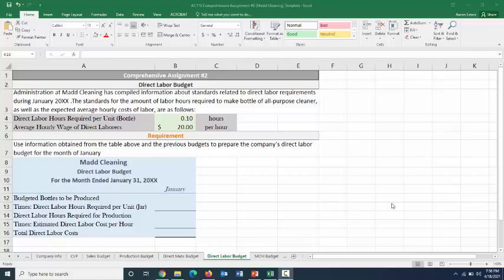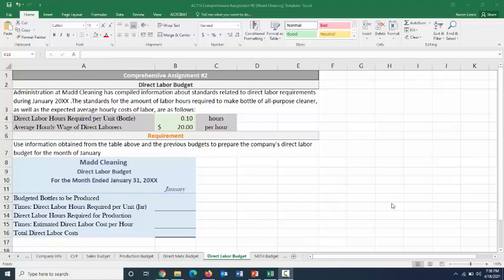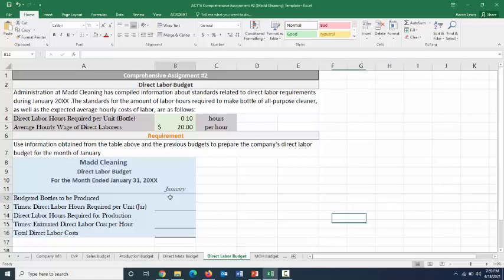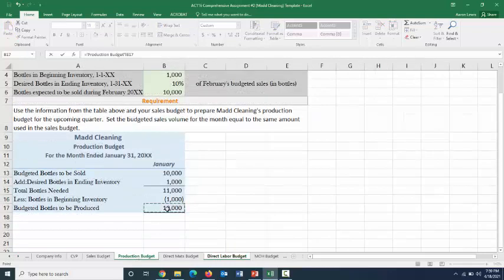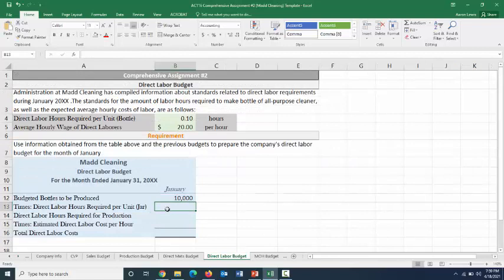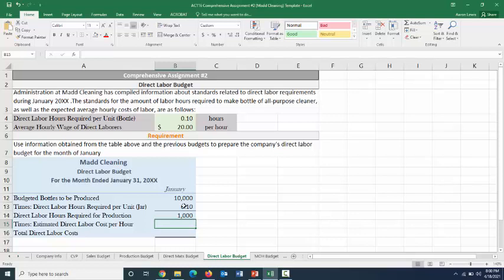AC116 Comprehensive Assignment 2 Example Problem Part Five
Creating a direct labor budget for a set volume of production.